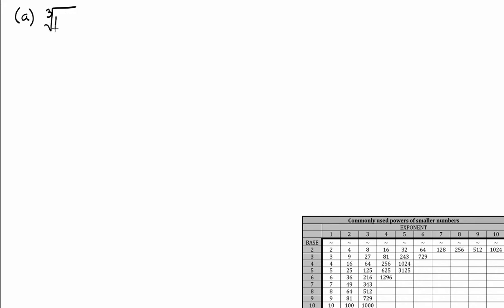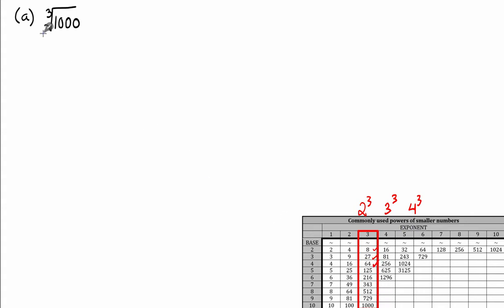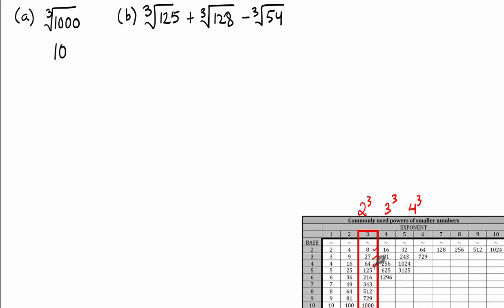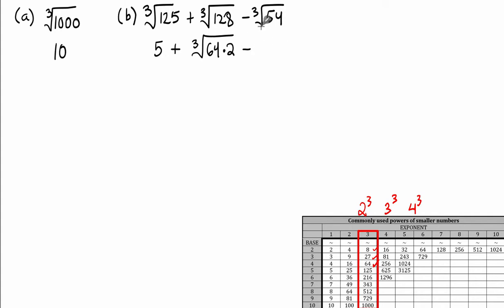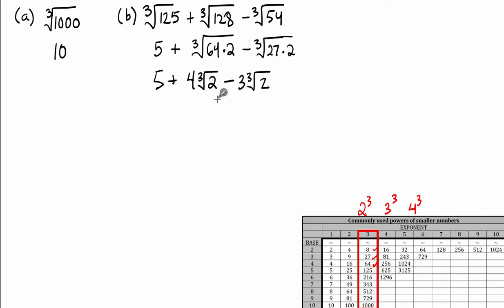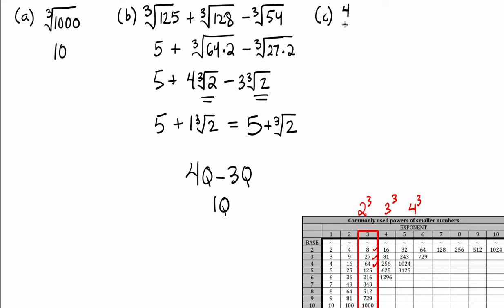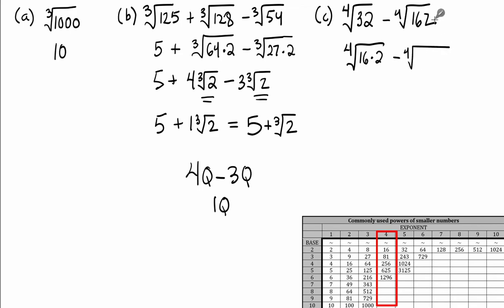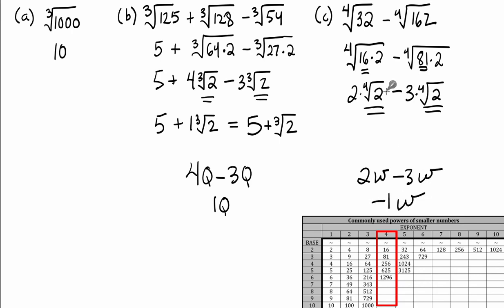12 - Simplify Radical expressions - other indices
Simplify radical expressions that involve an index which is greater than 2. Use a table of powers as an aid.